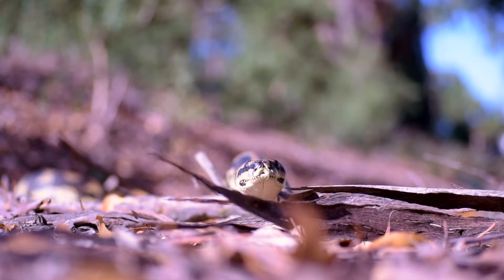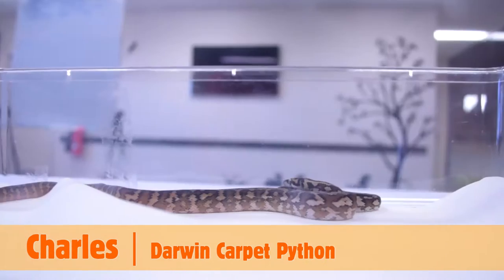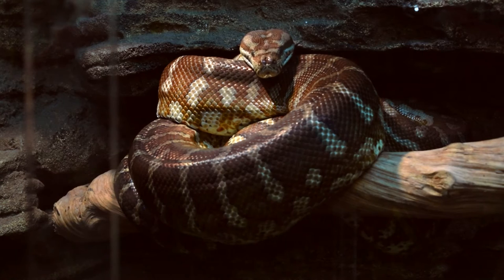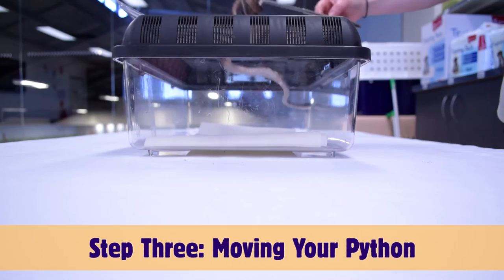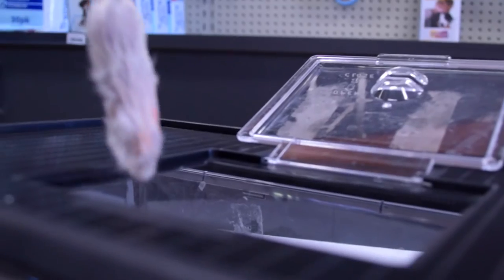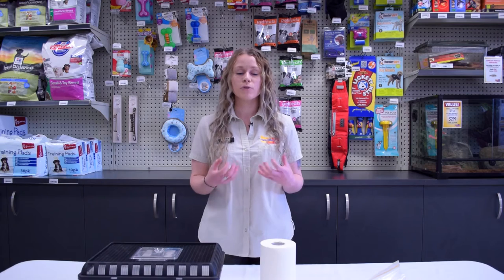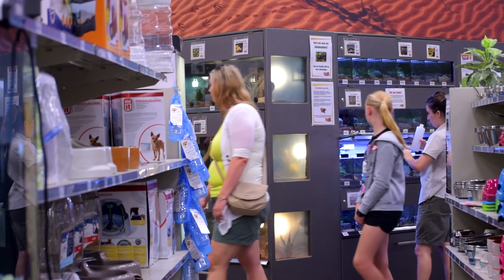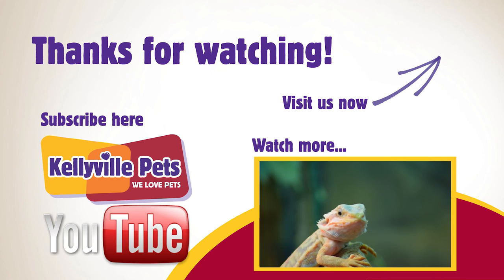How to Feed Your Python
Kellyville Pets shows you how to feed your pet snake.